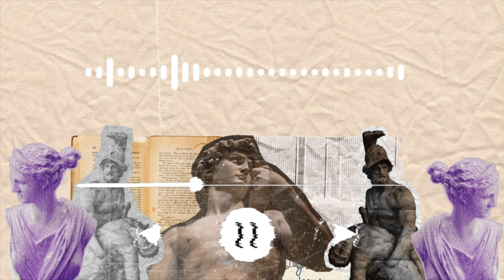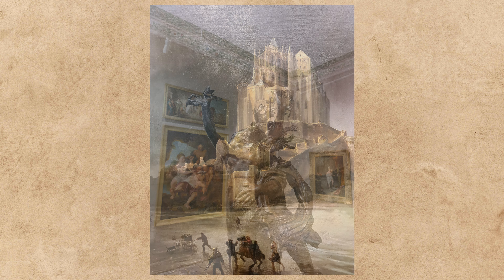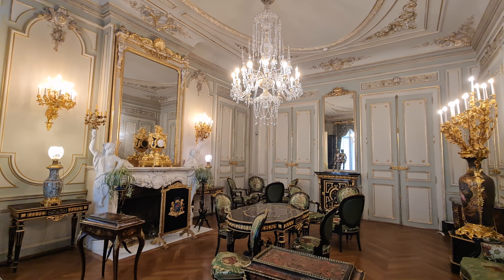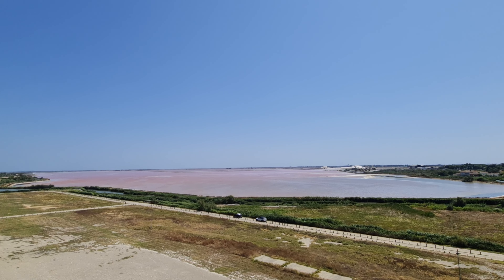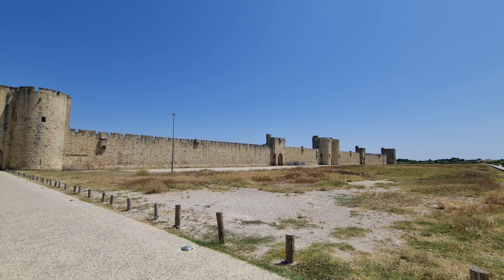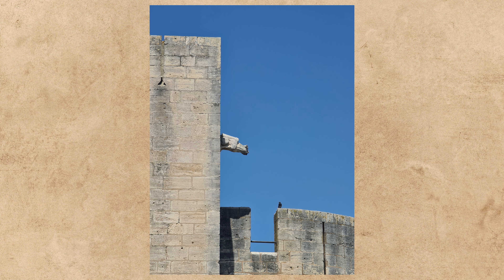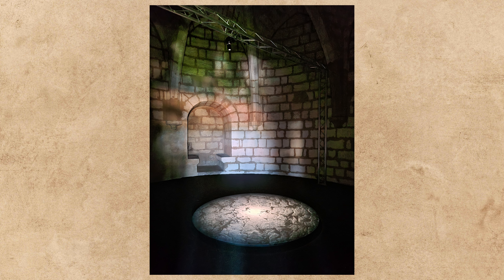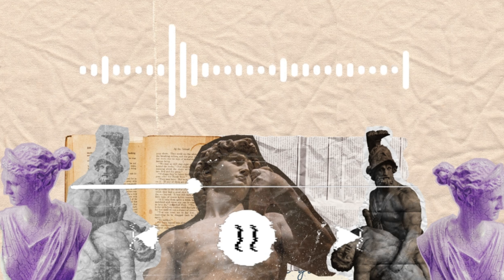VLOG CULTUREL #3 - L'été dans le sud-est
Hello ! Bienvenue pour ce vlog culturel qui s'est fait attendre ! Au programme : Montpellier, Aigues-Mortes et le Pont du Gard !